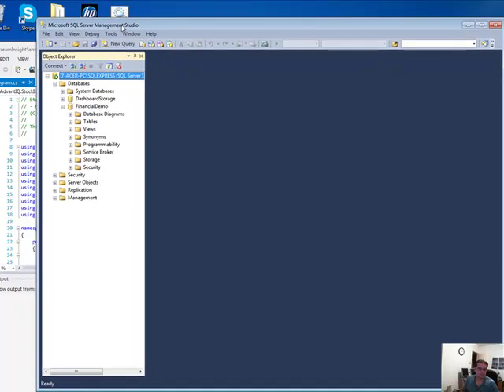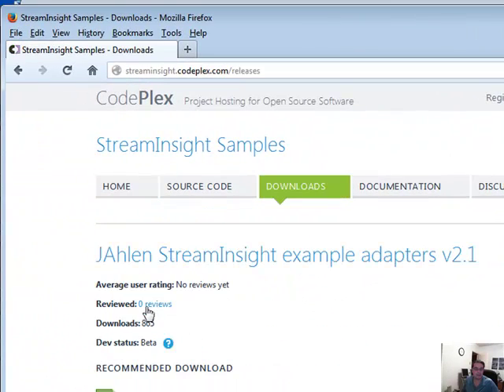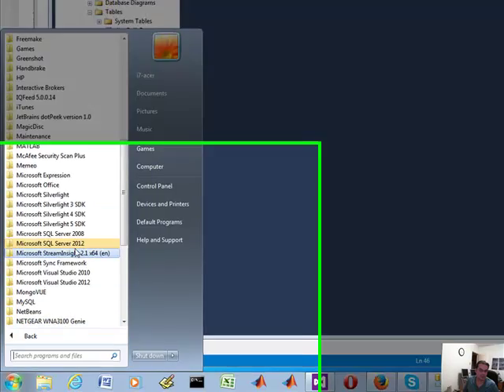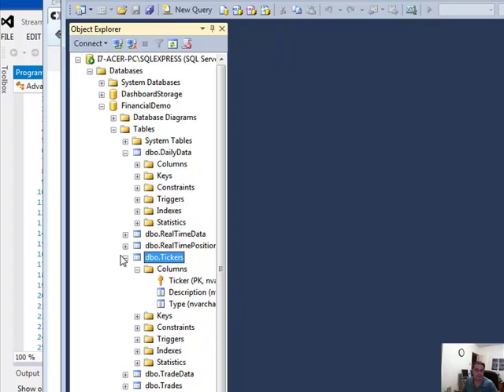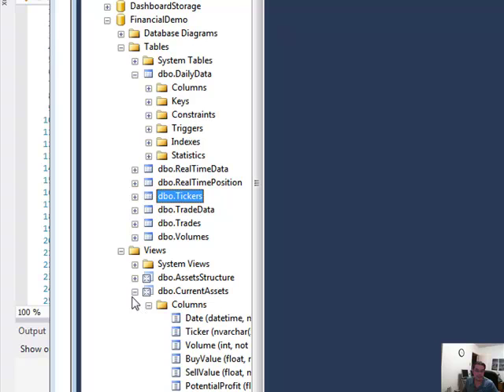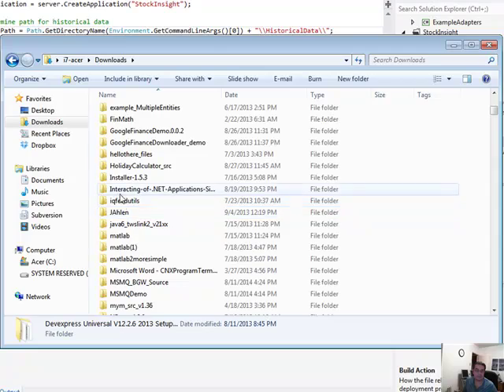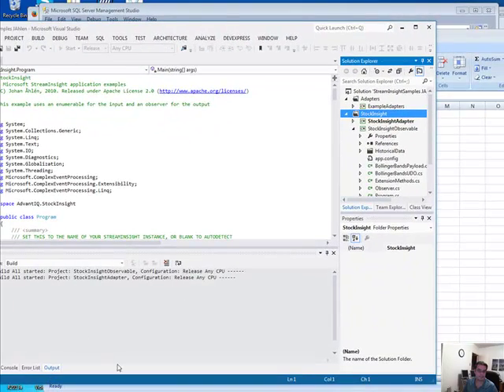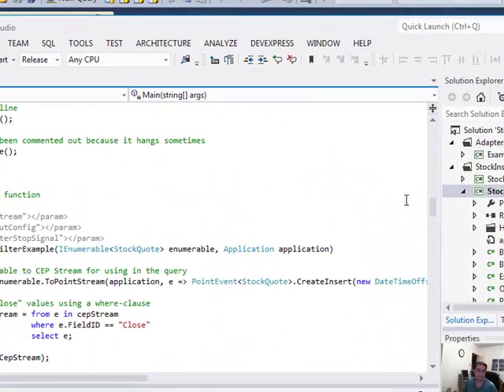SQL Server StreamInsight actually works with CEP for automated trading purposes and maybe even HFT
Could this be the final solution to help me close the gap on this trading platofmr